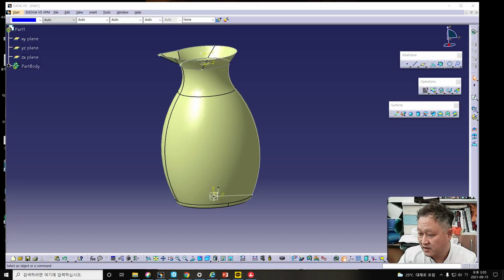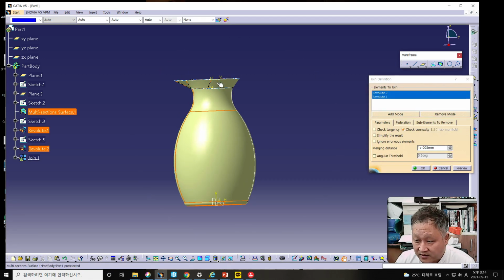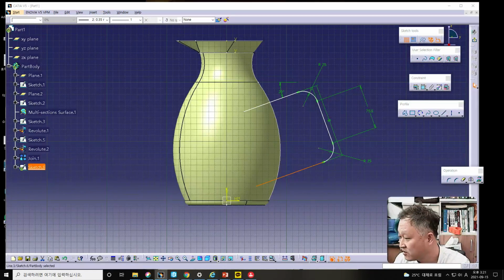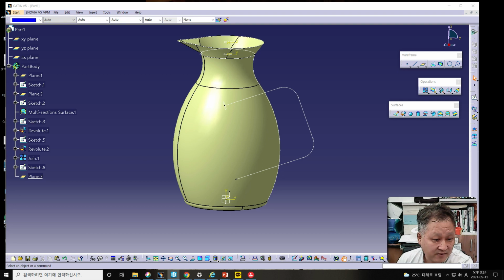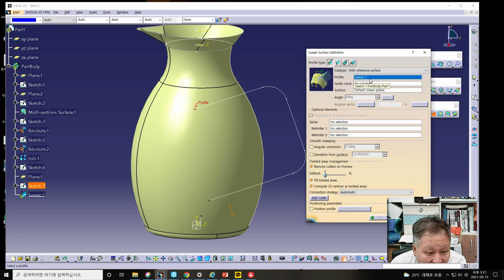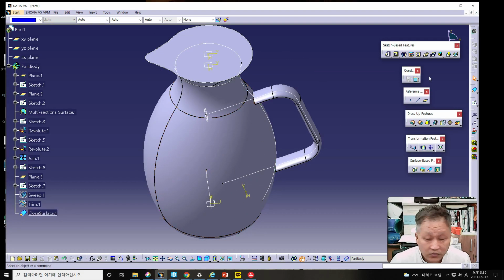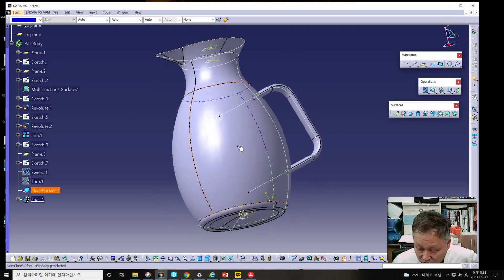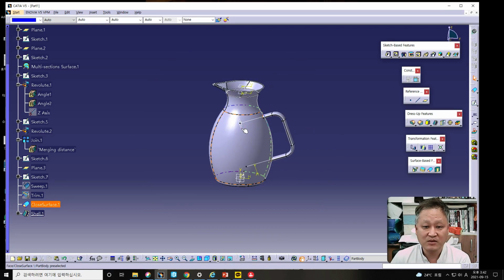13. Catia_Wireframe and Surface Design Workbench Drawing Practice 3-2 (English)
13. Catia_Wireframe and Surface Design Workbench Drawing Practice : English version.
Surface Design and Drawing Practice 3-2
Mainly by Using Plane, Multi-Sections Surface, Revolve, Trim, Join and Sweep Surface Command.